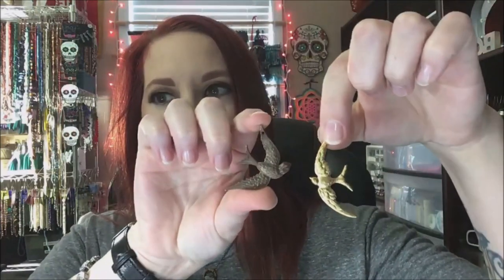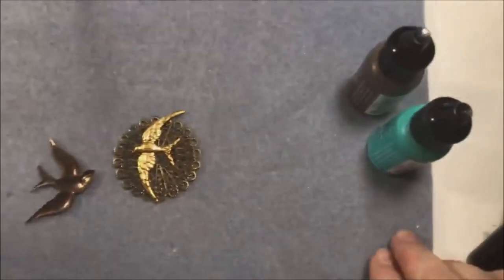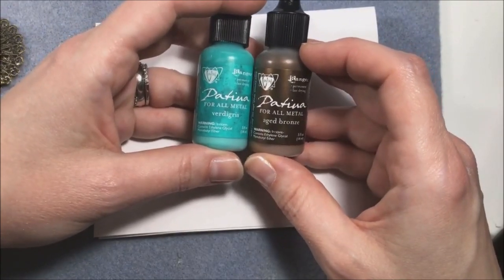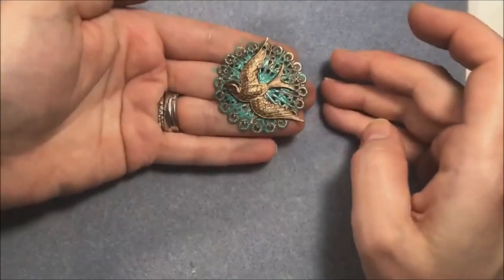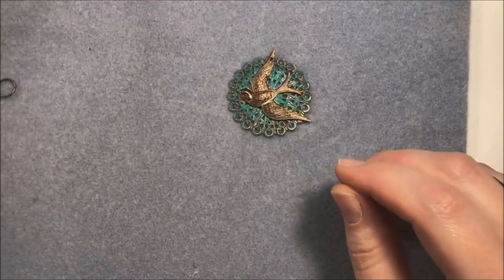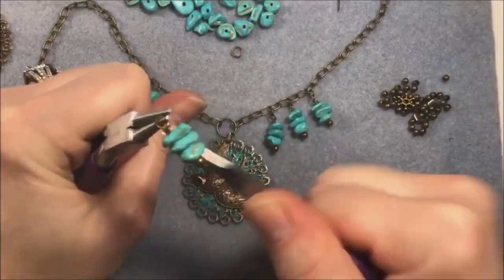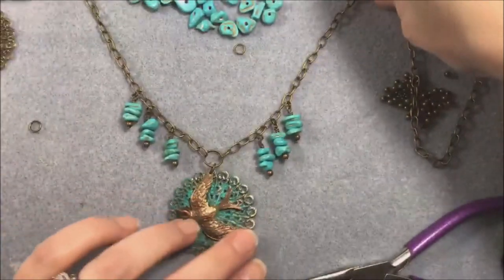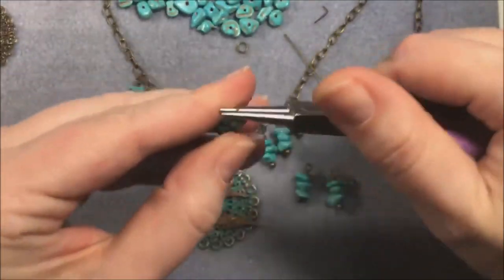Feel Good Friday Easy Necklace Project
We’re making a fun and easy patina and metal necklace with chip beads.

Cutter tool
Vintaj Patina
Relief block
Paint brush

This is a replay of a Facebook Live video that originally aired on 1/15/2021. This is the raw video and has not been edited for time or content. Please feel free to fast forward to the project if you want to skip the chat.